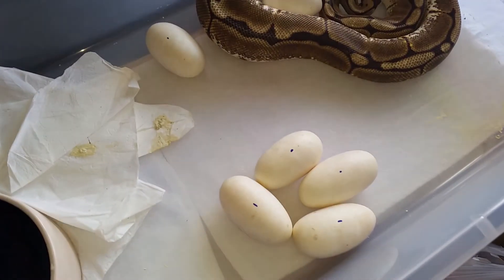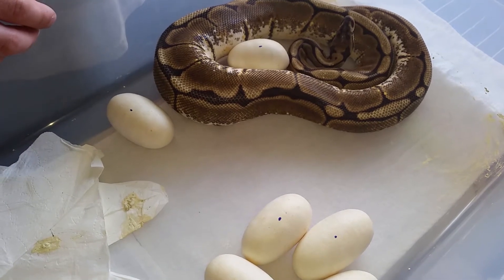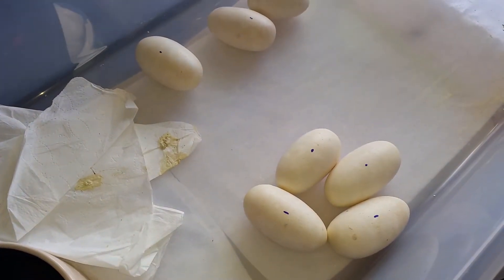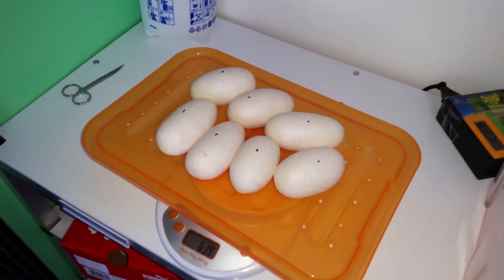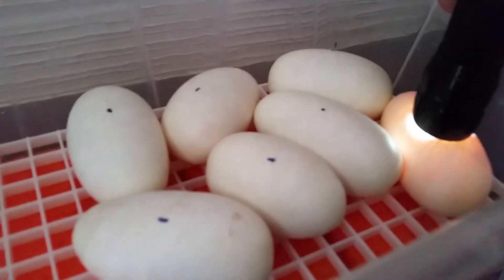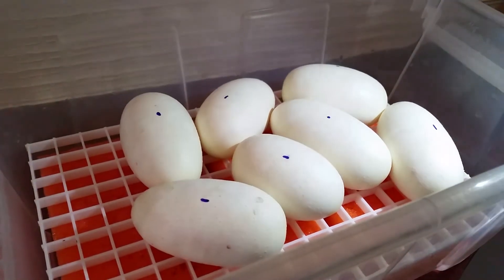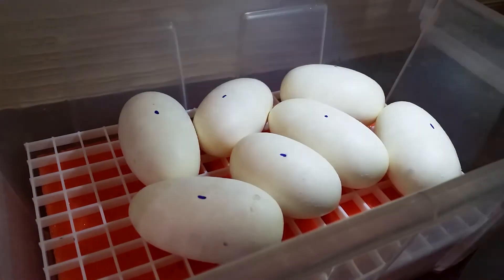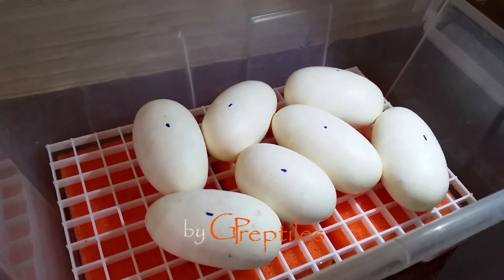Fourth Ball Python clutch in 2015 season!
Here is a video of our fourth Ball Python clutch of the 2015 season!
Spider x Kingpin poss YB / Enchi Calico. 7 fertile eggs weighing at 639 grams.

Feel free to rate & comment. Also check our profile for other snake videos.

Krótki filmik pokazujący czwarty znios w sezonie 2015 u naszych regiusów. Łączenie Spider x Kingpin poss YB / Enchi Calico. 7 zapołodnionych jajek ważących 639 gramów.

Zapraszamy do oceniania i komentowania. Zapraszamy również do odwiedzenia naszego profilu, tam więcej filmików z wężami.